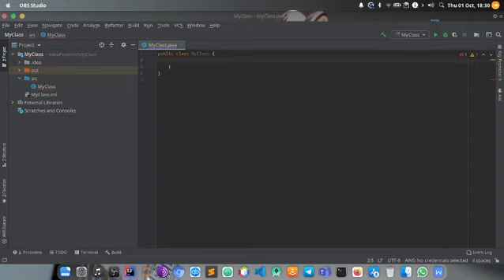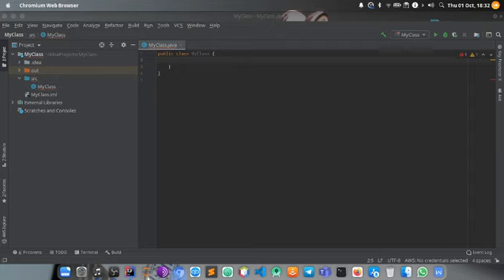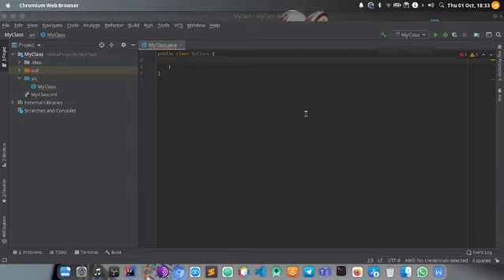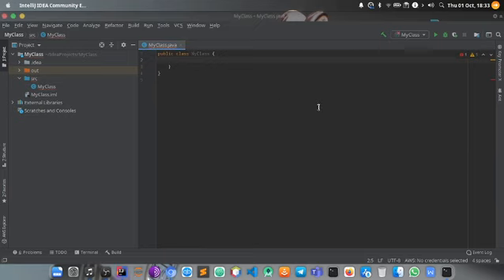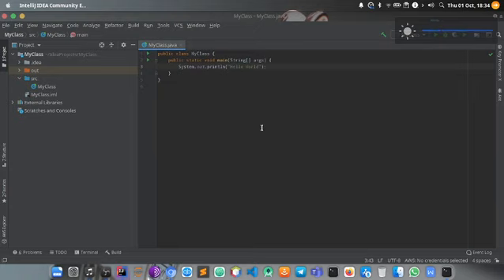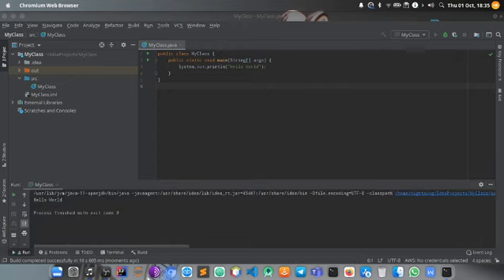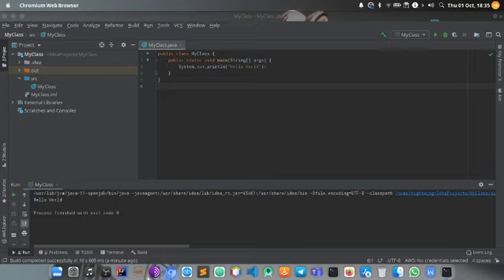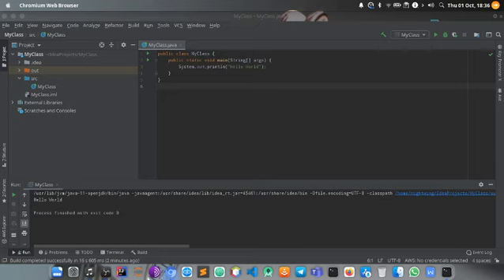java introduction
these are the tools for java and they work on all platforms